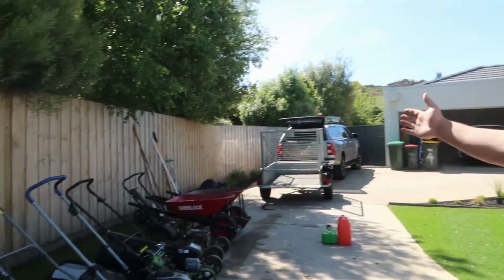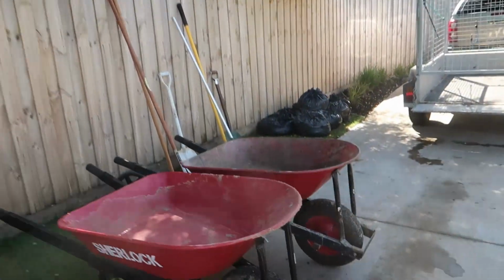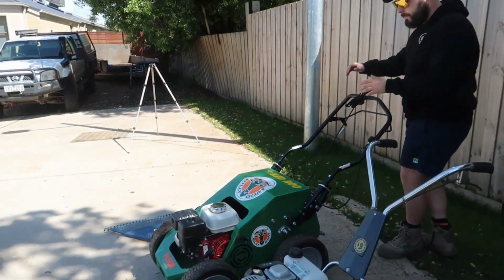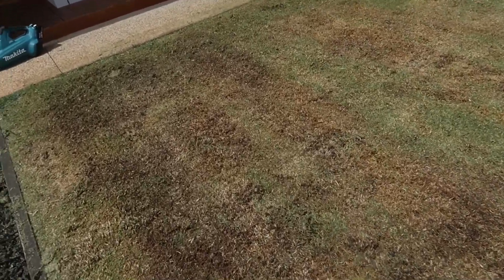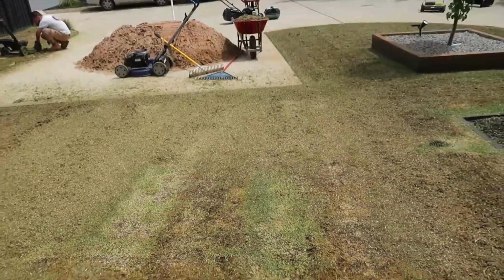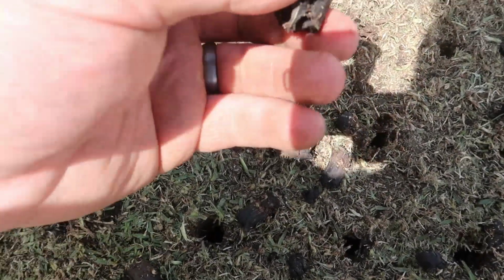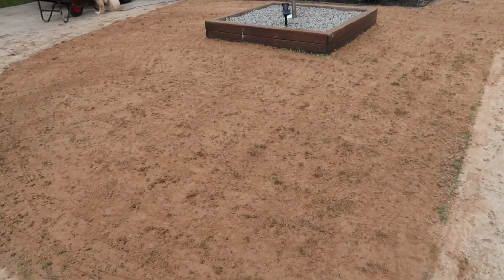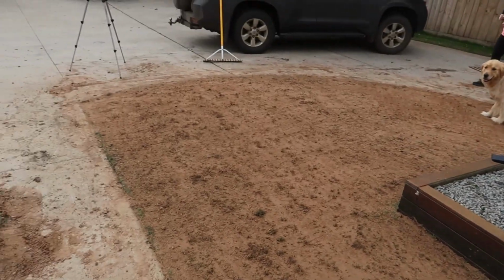How To Get Your Lawn Summer Ready // Kikuyu & Tiftuf Bermuda Lawn Renovation Guide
G’day viewers - LawnLads here,

This week we have Chappy's Kikuyu and Tiftuf in for a renovation. Sit back and enjoy the steps we take to get these lawns in to tiptop shape for summer.

LawnLads stickers are for sale via our Instagram page!

Cheers!